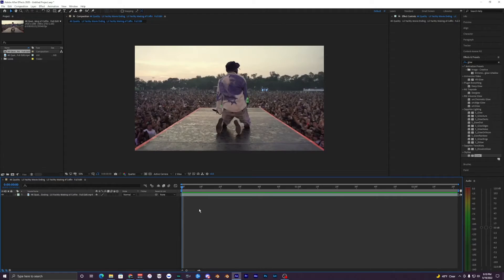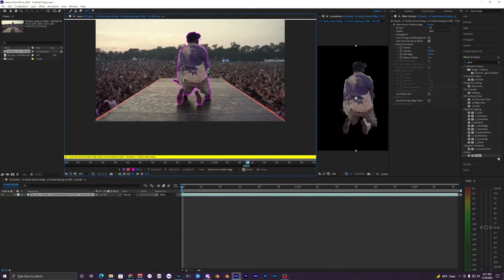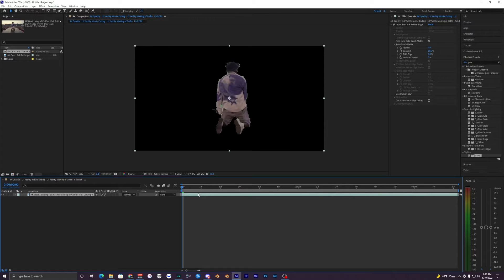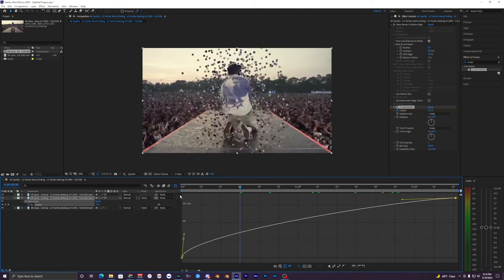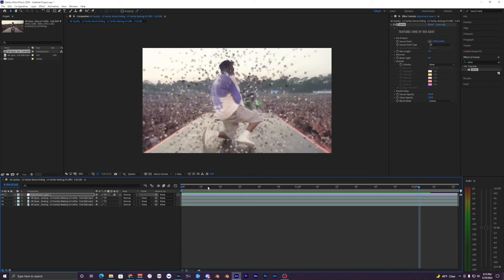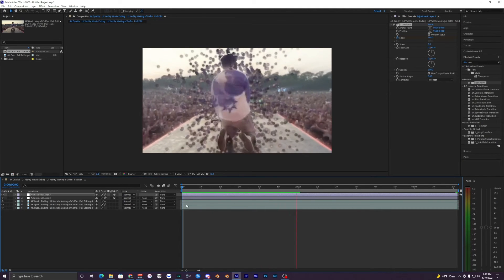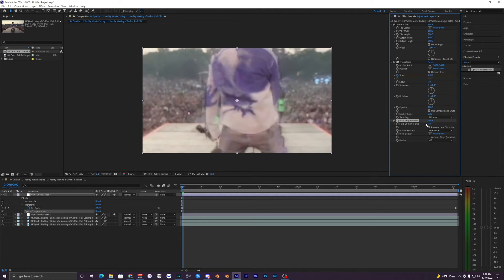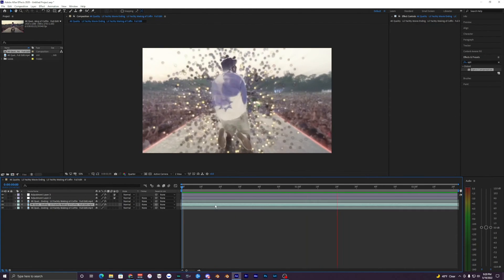BALL EXPLOSION EFFECT - AFTER EFFECTS (NO PLUGINS)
In this video, I show you guys how to create this cool ball explosion effect inside of after effects.